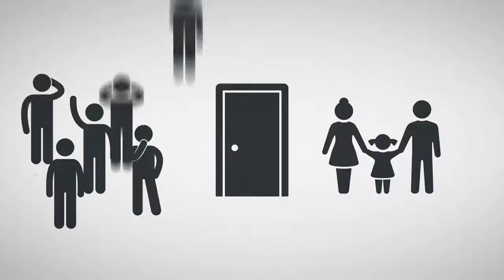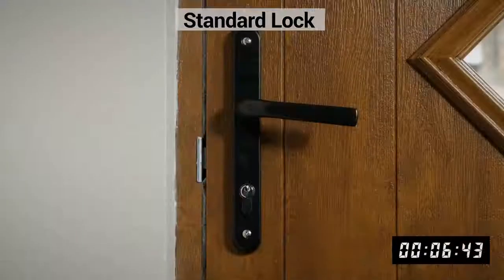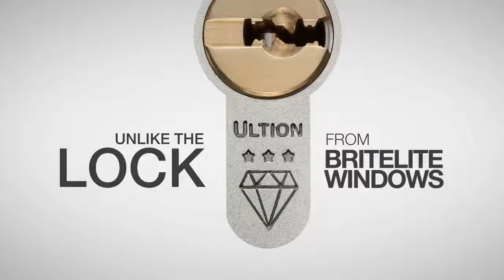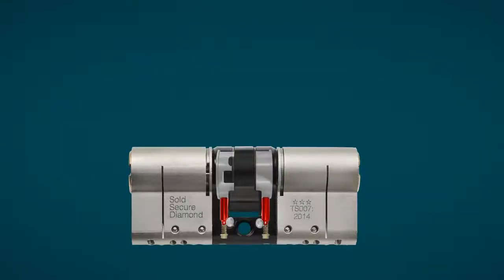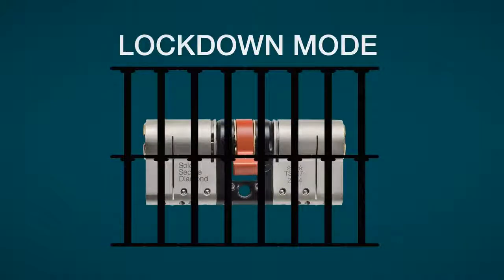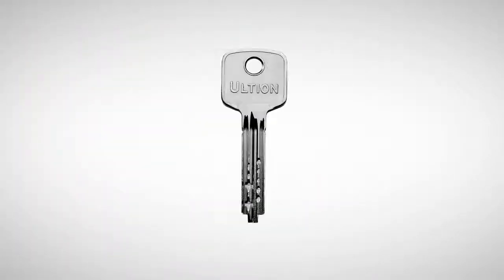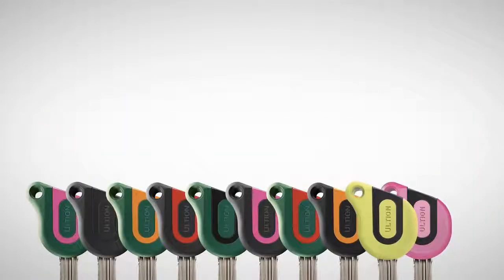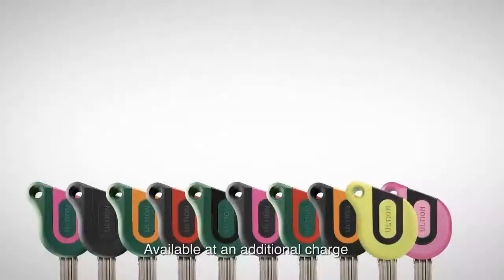The Ultion lock from Britelite Windows